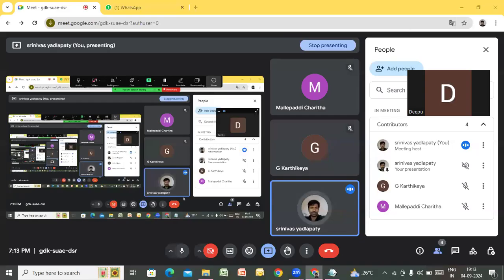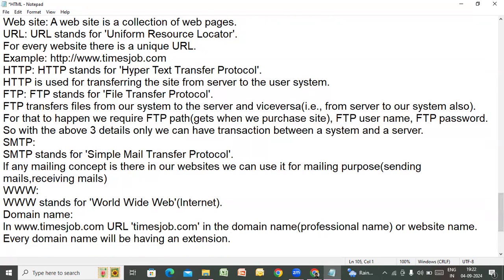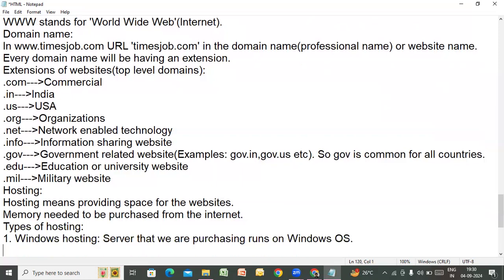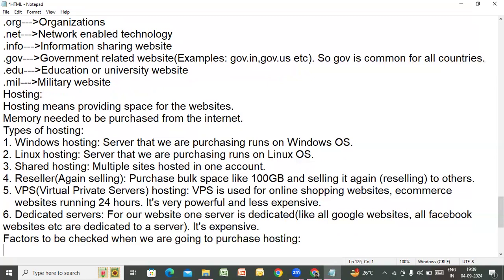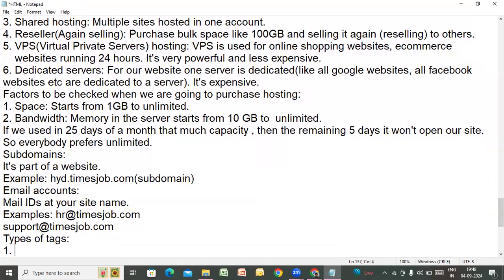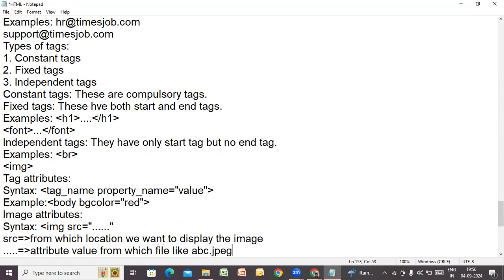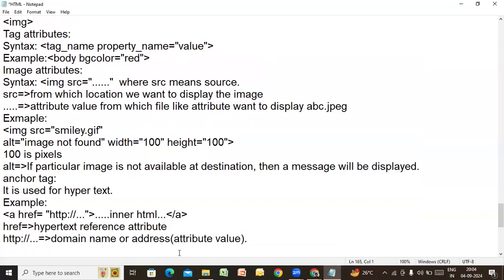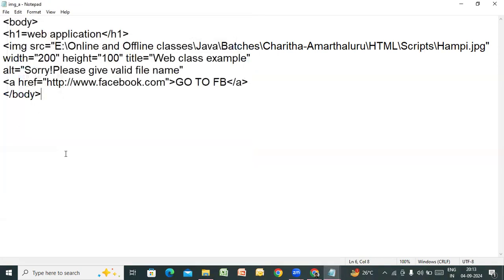HTML image and anchor tags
Student can understand image and anchor tags usage...